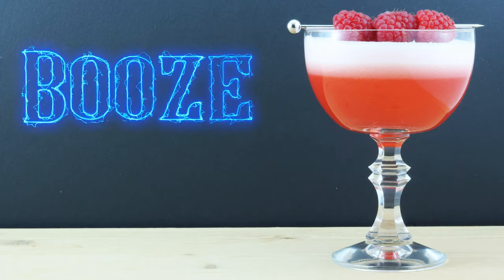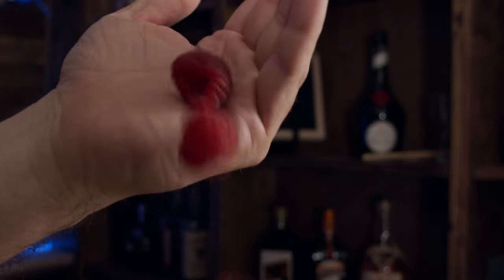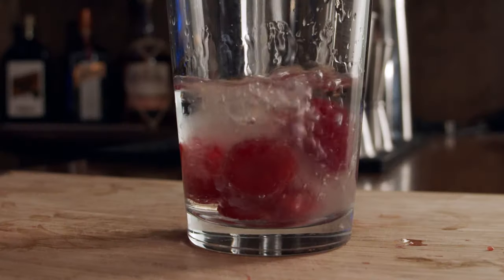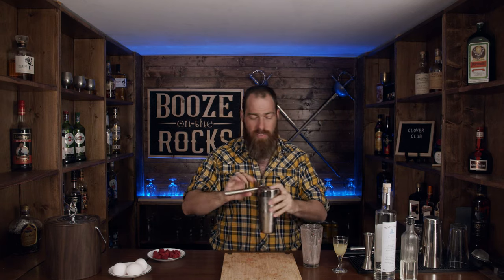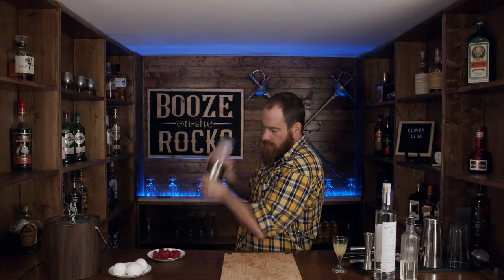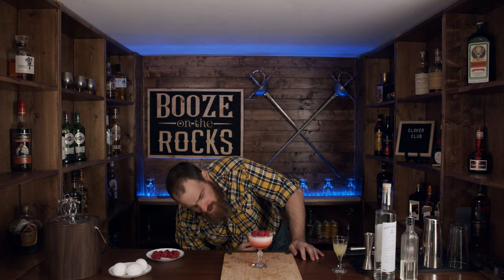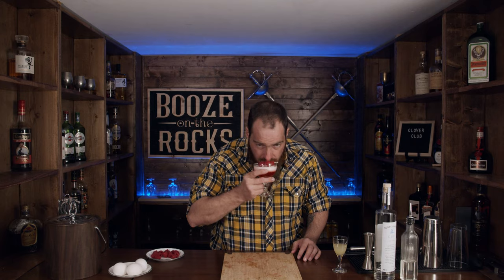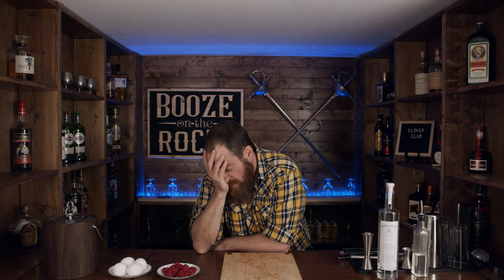Clover Club Cocktail - Booze On The Rocks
Today on Booze On The Rocks, today we show you How To Make The Clover Club Cocktail. This classic cocktail is very smooth. The raspberries get to shine here and it is so worth it. Try it, tell me what you think. Slap that like Button while your at it. Do you have a recipe that you want me to make?

CLOVER CLUB

INGREDIENTS

5 Raspberries
2 oz/60 ml Gin
.5 oz/15 ml Simple Syrup
.75 oz/22.5 ml Fresh Lemon Juice
1 Egg white

METHOD

1. Combine all the ingredients to your cocktail shaker
2. Muddle First four items then add egg white
3. Shake 10 seconds with ice
4. Drain and shake without ice 10 seconds
5. Fine Strain into a Coupe
6. Garnish with three raspberries

SOCIAL